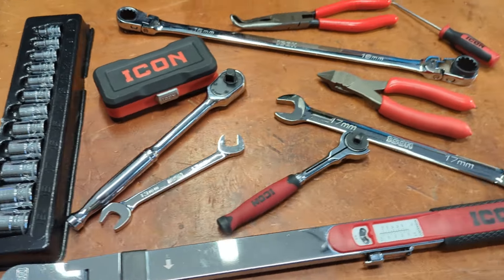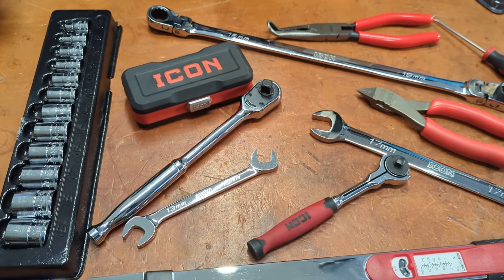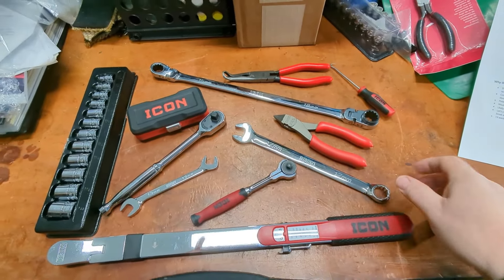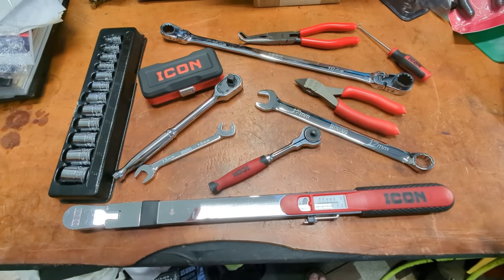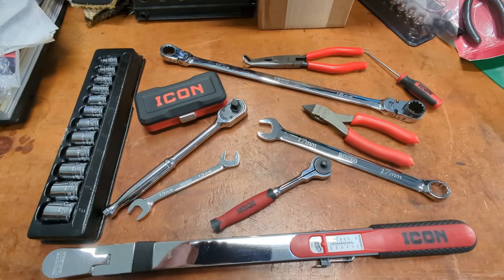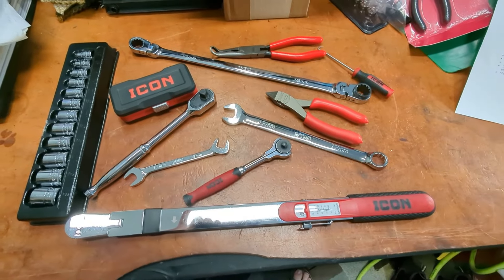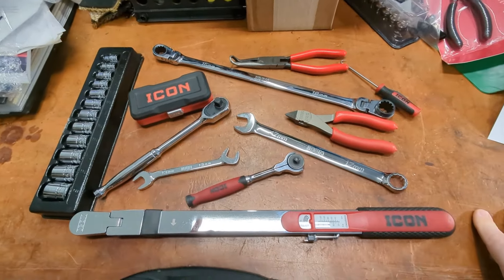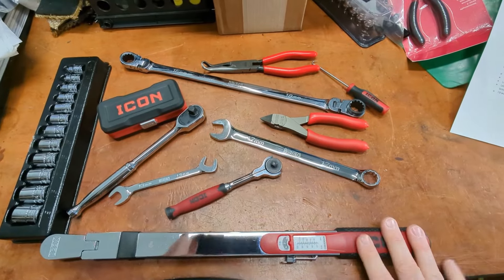Why Harbor Freight WON'T Have an Icon Tool Truck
It seems like SEMA inspired a lot of thought about Harbor Freight creating a tool truck program, but I don't think so.  Here are my thoughts on it - I'd be interested in hearing yours!

0:00 Intro
0:51 My concept of the Icon Tool Truck
2:44 "Inside Track Pro" App and Program
4:20 Why I think they WON'T do it